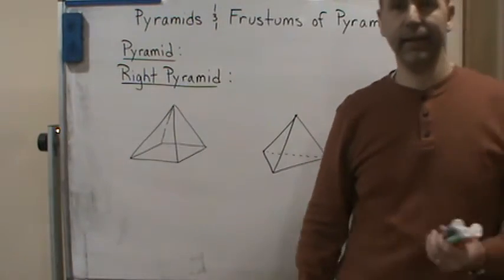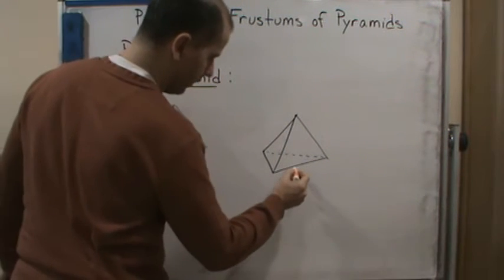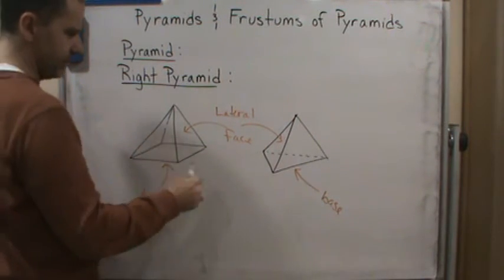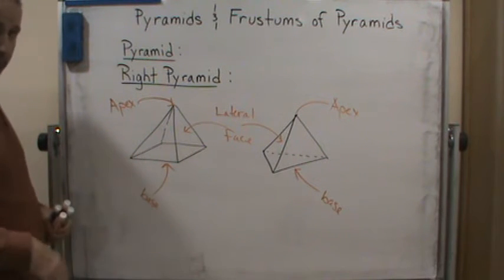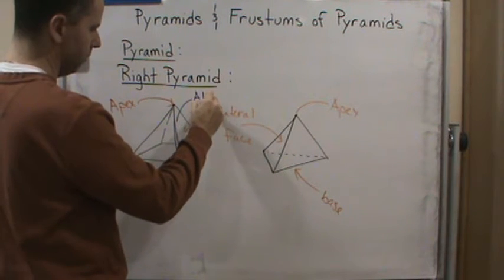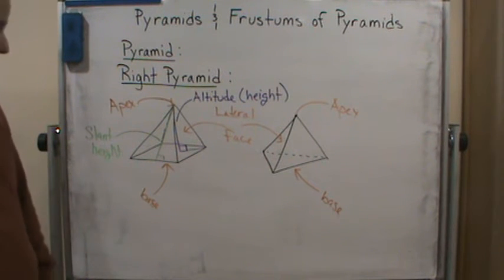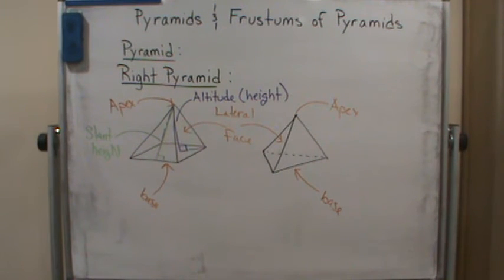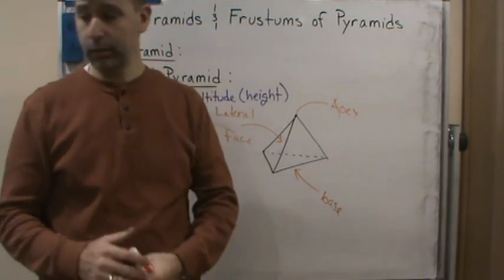WCC Tech Math Pyramids